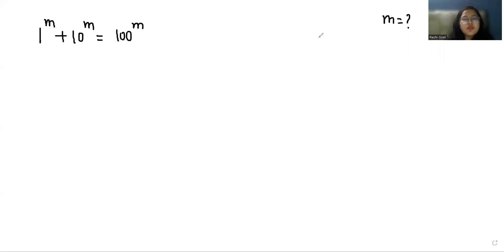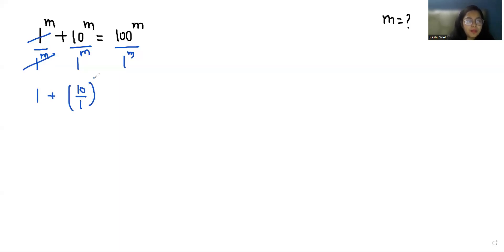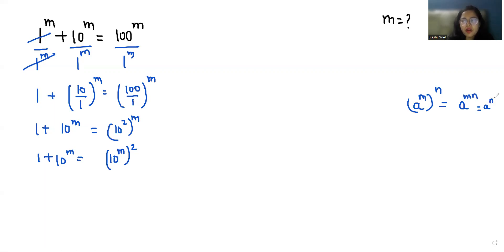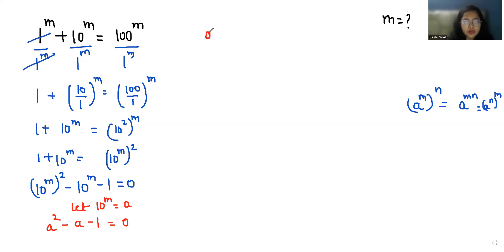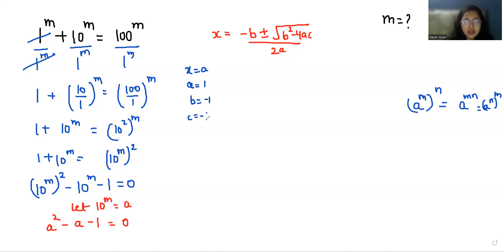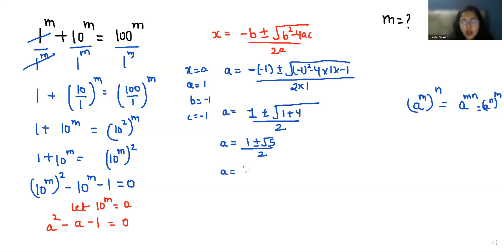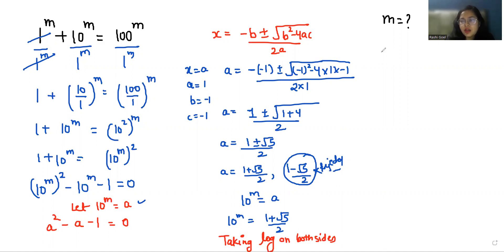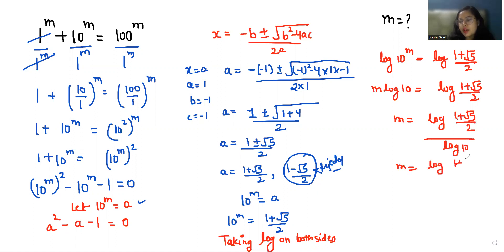IF 1^m+10^m=100^m Then m=? | Math Olympiad Question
1^m+10^m=100^m

IF 1^m+10^m=100^m then m=?
Find the value of m if 1^m+10^m=100^m
Find the value of m, 1^m+10^m=100^m
find value of m when 1^m+10^m=100^m
what is the value of m when 1^m+10^m=100^m
If 1^m+10^m=100^m find the value of m